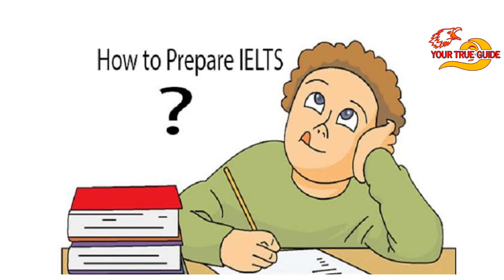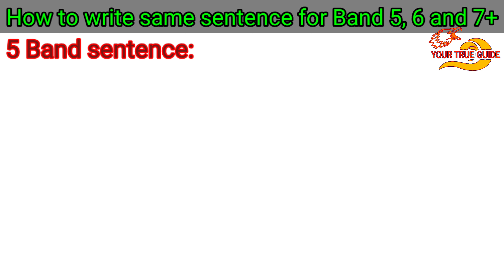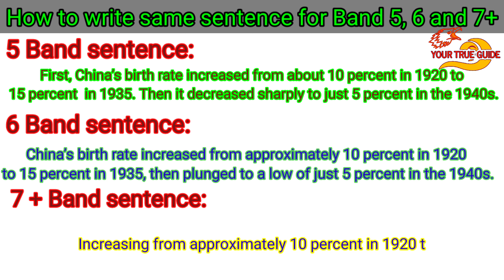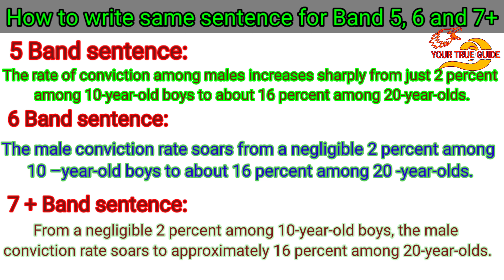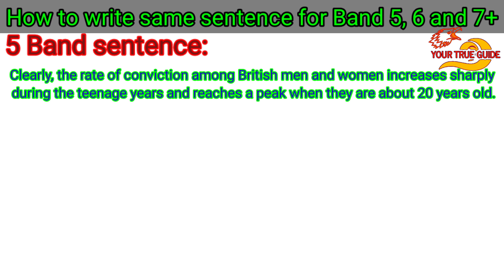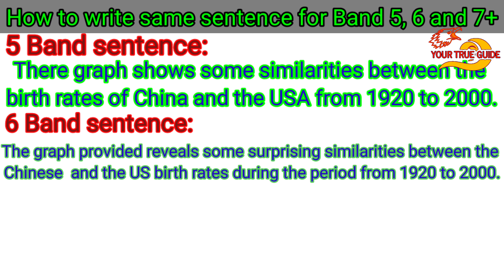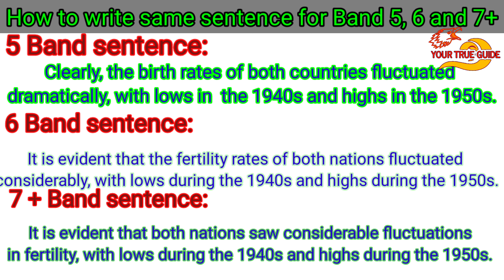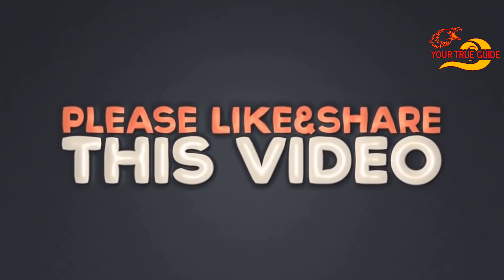HOW TO WRITE BAND 7 PLUS SENTENCES IN IELTS WRITING TASK 1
ielts writing task 1 how to describe a bar chart,
ielts writing task 1 words to use,
ielts writing task 1 how to describe a process,
ielts writing task 1 what to write,
ielts writing task 1 how to write an introduction,
ielts writing task 1 how to describe a pie chart,
ielts writing task 1 how to organise your writing,
ielts writing task 1 how to describe bar graph,